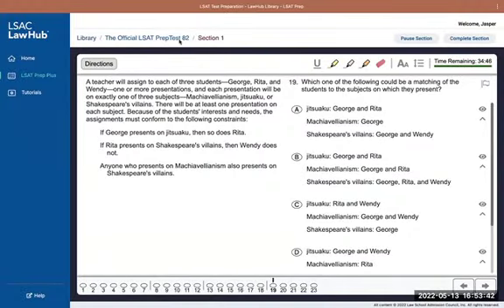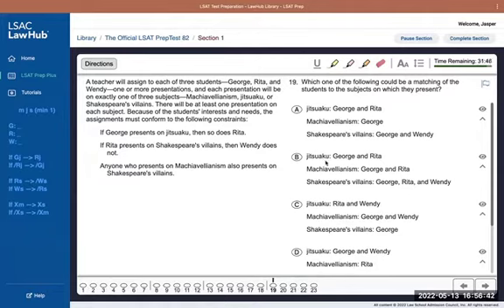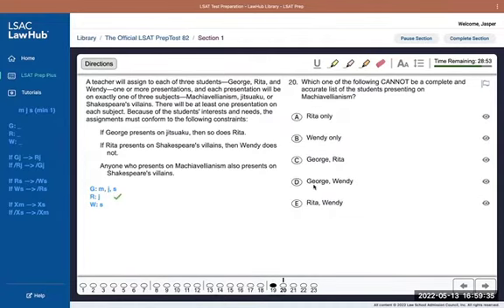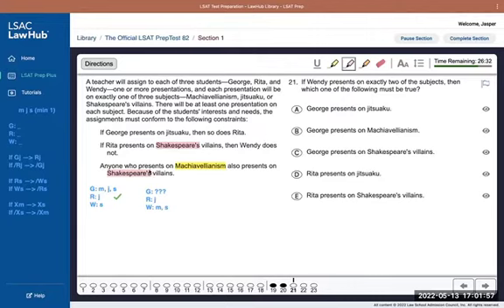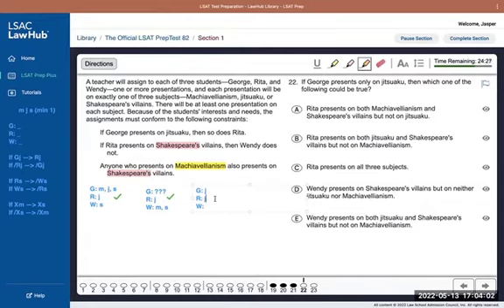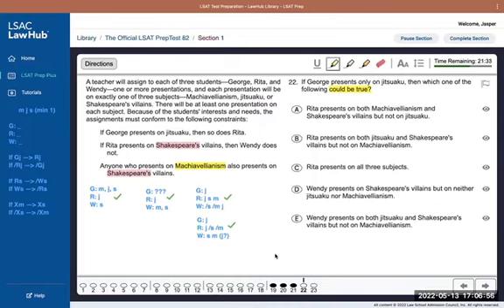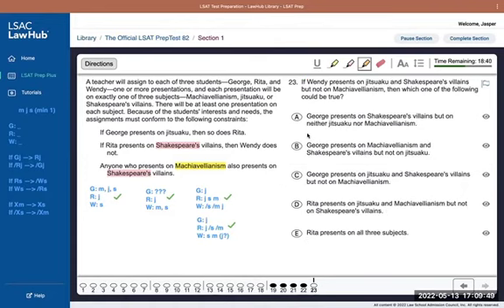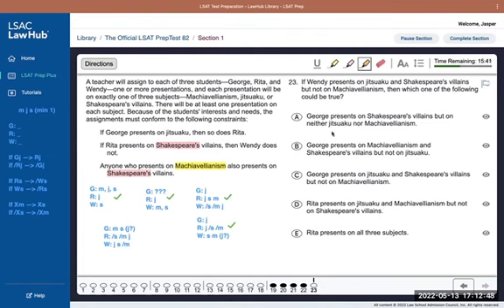LSAT 82 game 4 full explanation